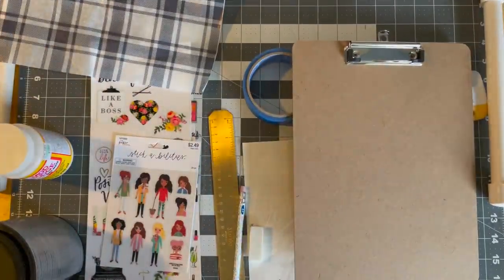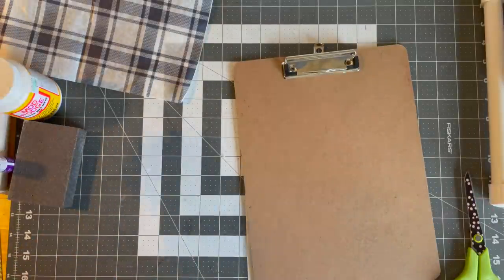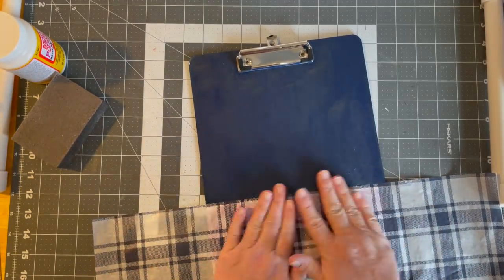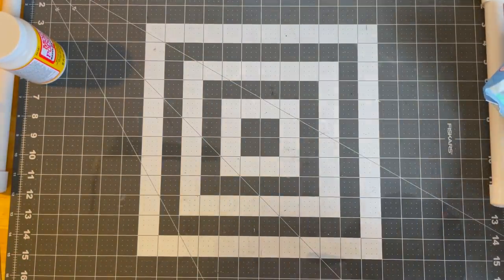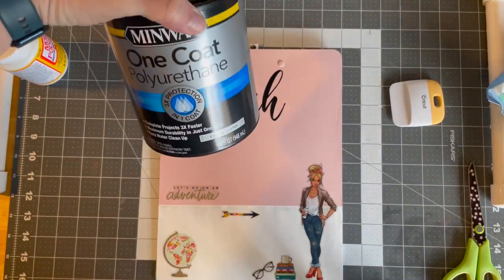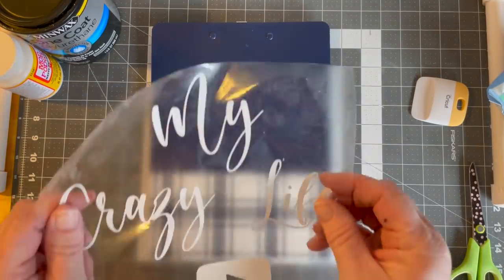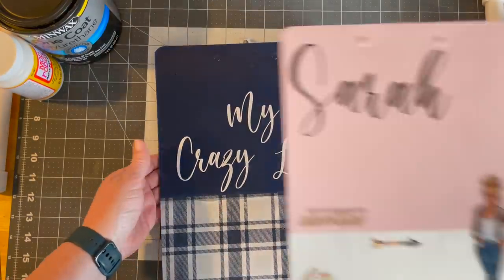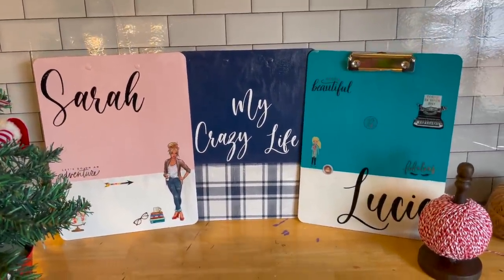DIY Dollar Tree Gift Idea | Clip Board Upcycle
I take a basic Dollar Tree Clip board and turn it into a super fun personalized gift.